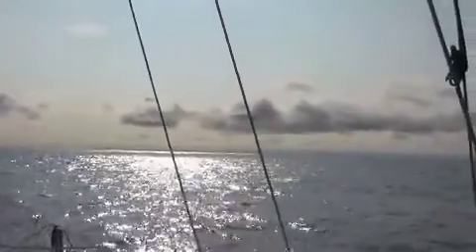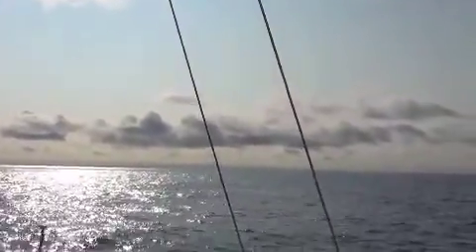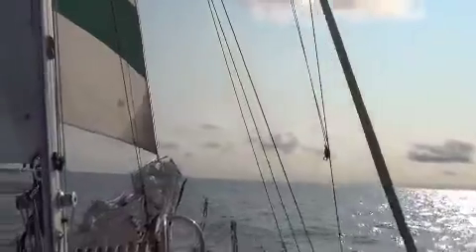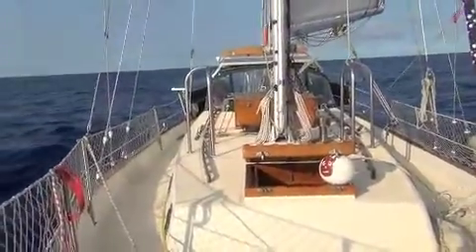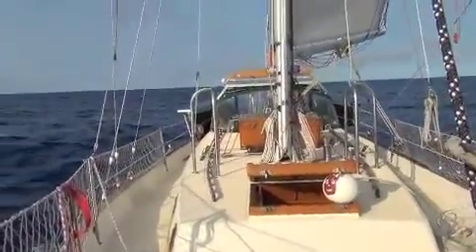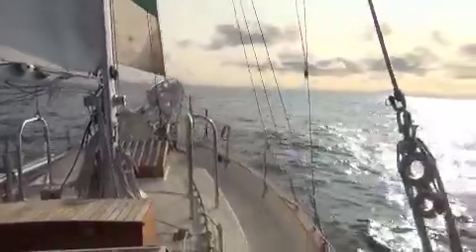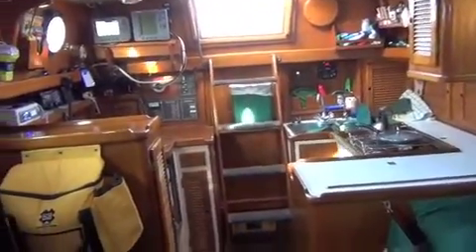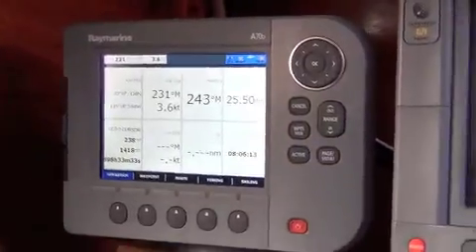Single Handed TransPac 2012 - Day 6 - Tortuga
Single Handed TransPac - SHTP 2012 Tortuga - Day 6